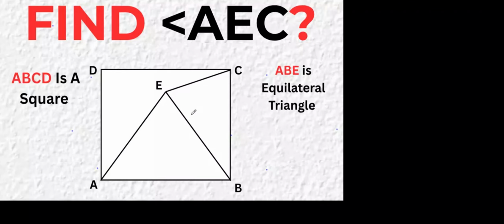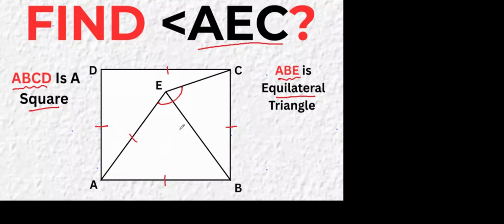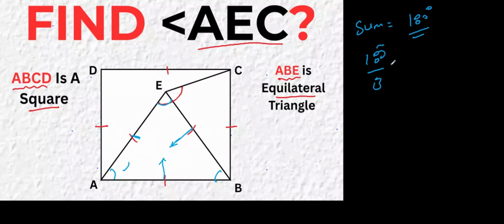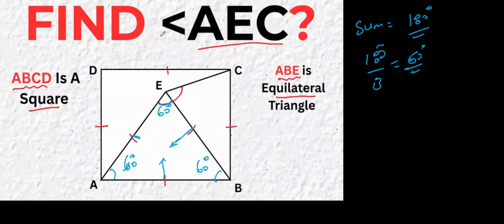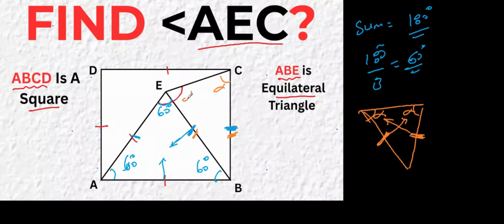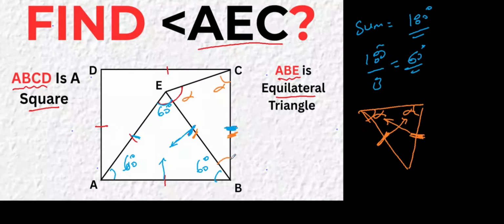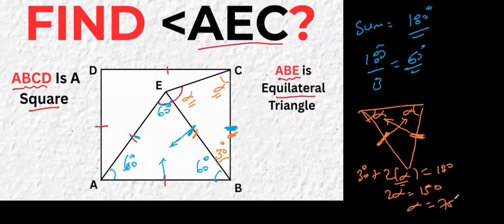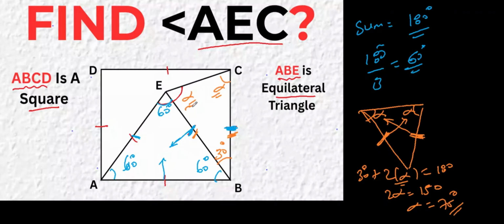How to Find Angle AEC | Step-by-Step Geometry Tutorial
an you find the missing angle AEC? At first glance, it looks like a straight line, but the math proves otherwise!

In this video, we break down a classic geometry puzzle step-by-step. By using the core properties of a square and an equilateral triangle, we uncover a hidden isosceles triangle that holds the key to the final answer.

Formulas & Steps covered:
0:00 - Analyzing the Square and Equilateral Triangle
1:15 - Finding the vertex angle of the hidden isosceles triangle
2:30 - Calculating the base angles (75 degrees)
3:45 - The final addition (60° + 75°) to get 135°!

This is a fantastic problem for school students, math competitive exams, or anyone who loves a good brain teaser.